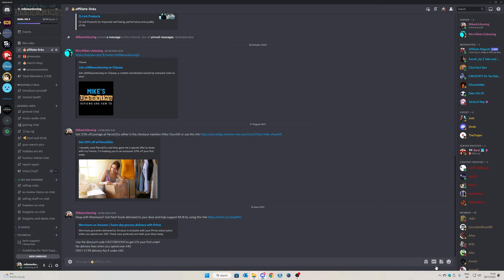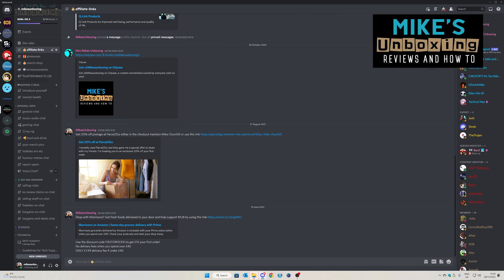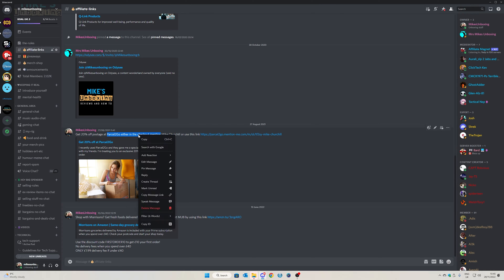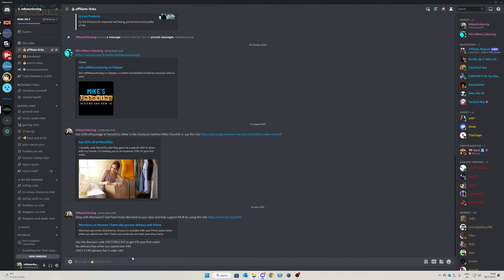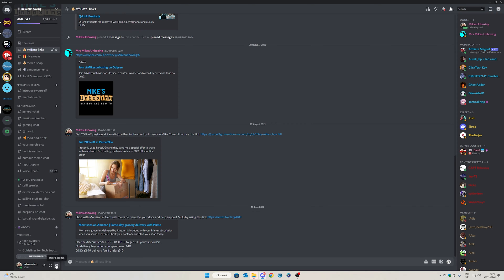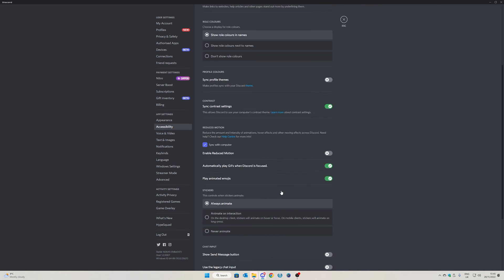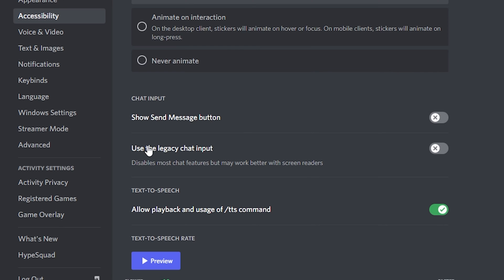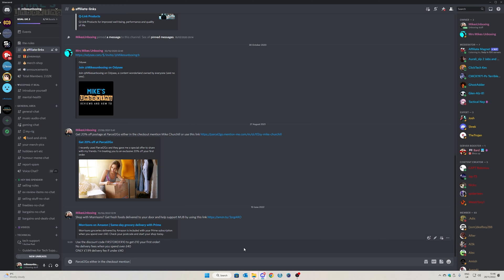FIX Discord COPY & PASTE Not Working In Desktop App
FIX Discord COPY and PASTE not working in desktop app!
Discord at the moment has issues with copy and paste not working as intended. You can get around this by using Ctrl V but that is a bit of a pain for those that don't do hot keys.
So to get around this issue at this time you can do the following.

Open the Discord APP
go to your profile pic in the bottom left corner and click on the settings cog.
No on the left side look for accessibility and click it
next on the right side scroll down to find the CHAT INPUT sub section
toggle the USE THE LEGACY CHAT INPUT to ON
Close the settings section and continue to use Discord.